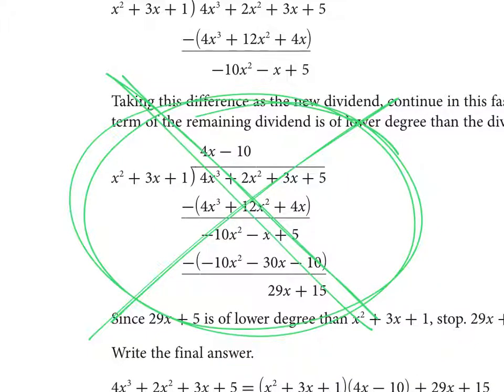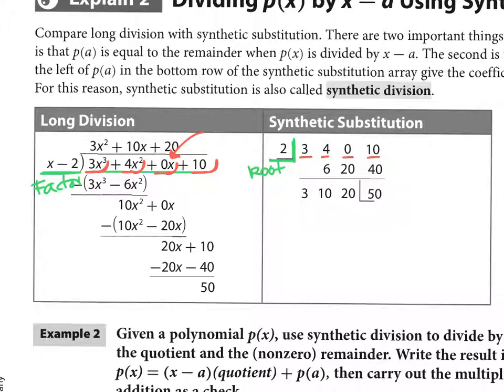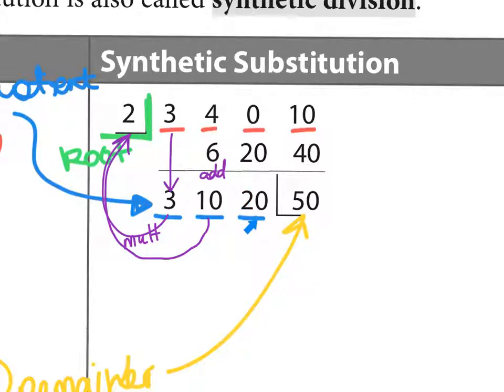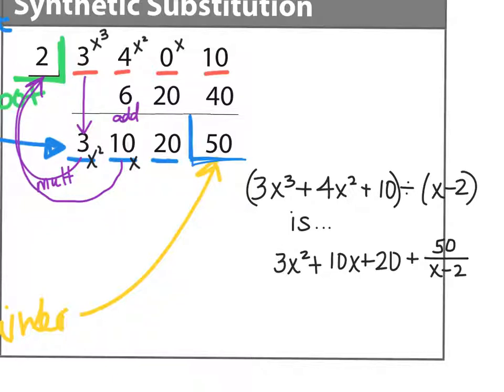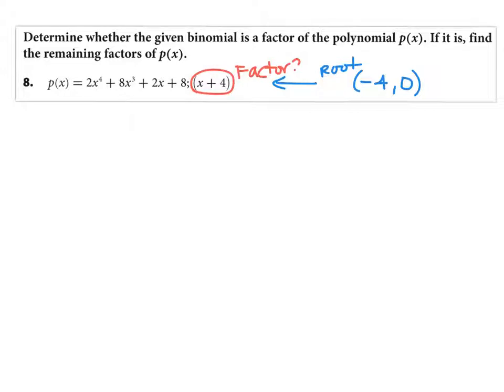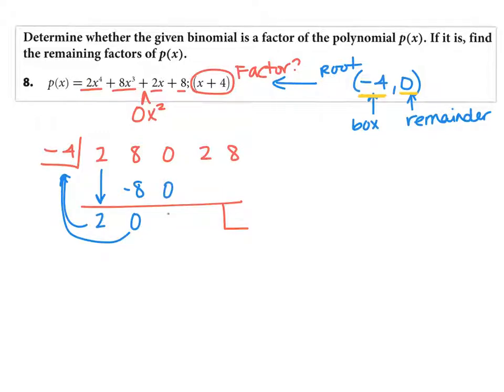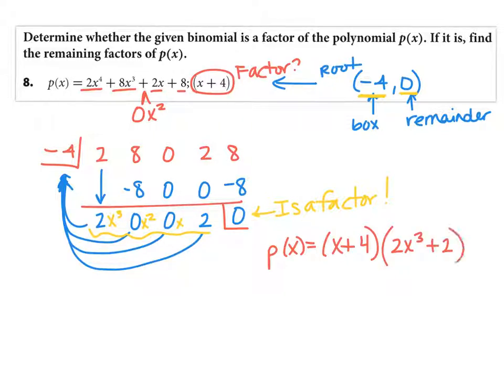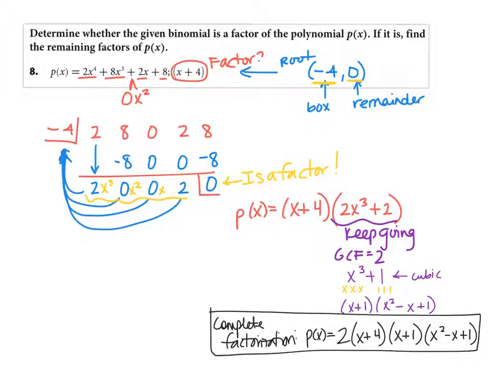6.5 Alg2 CP